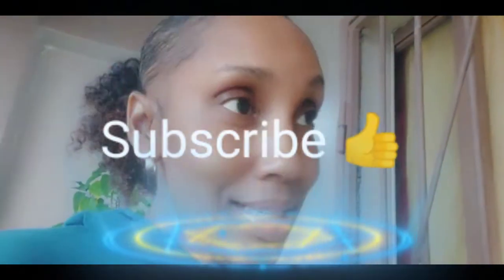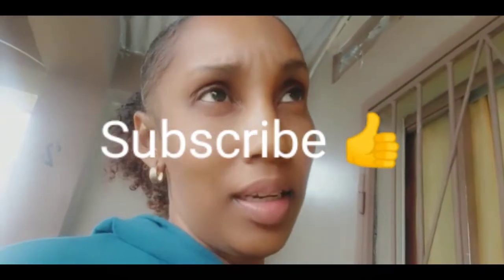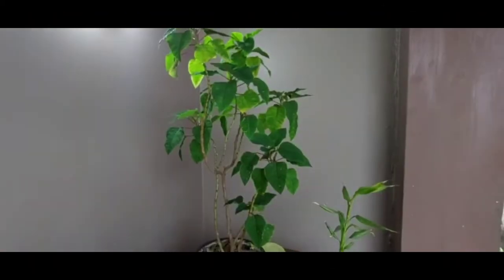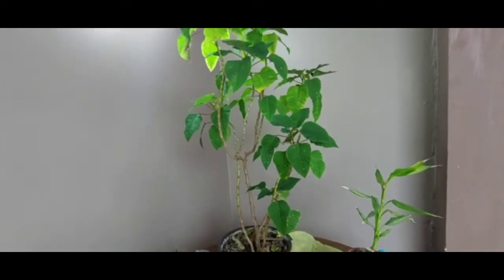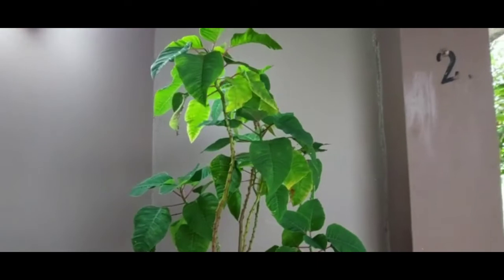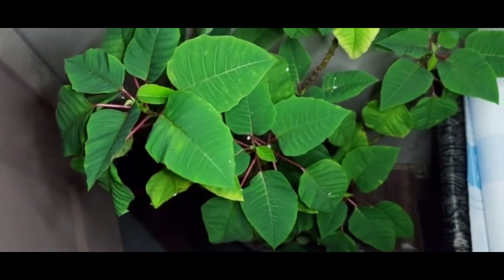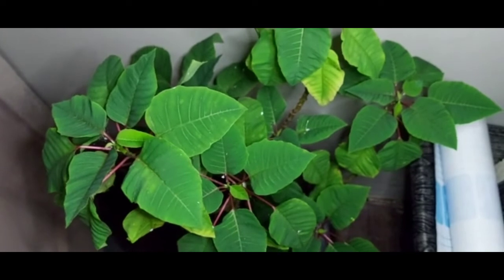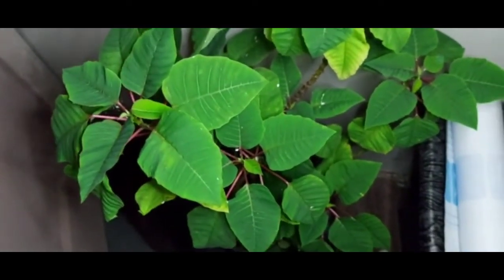How to turn your poinsettia plant red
In order to get a poinsettia plant to turn red, you need to eliminate its light. Flower formation is actually triggered by periods of darkness. During the day, poinsettia plants require as much bright light as possible in order to absorb enough energy for color production.